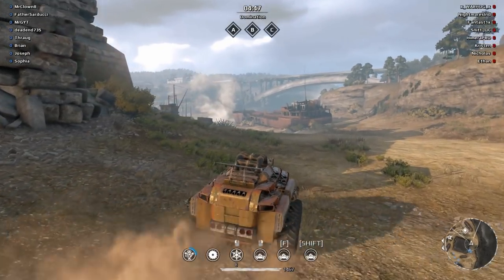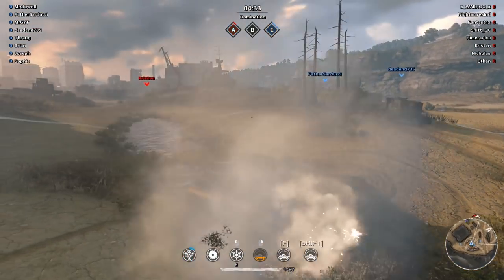3x Aegis Harvester Build -- Crossout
In this episode of Mr. G Plays Crossout we bring out a new version of the infinite Aegis Shield Harvester troll build.  Why?  Because I'm a terrible person.